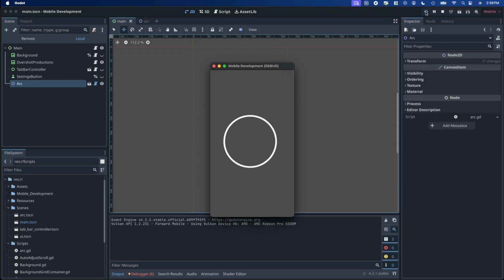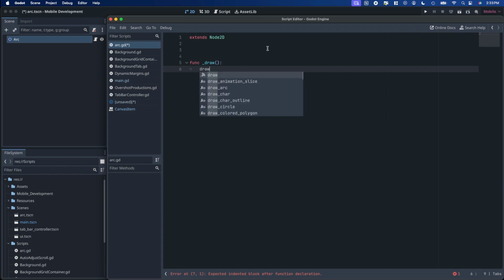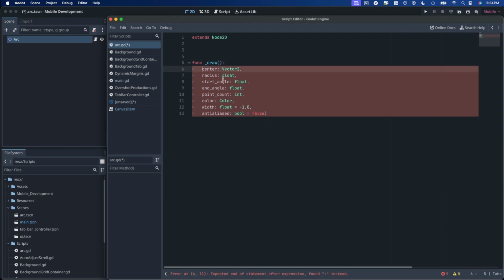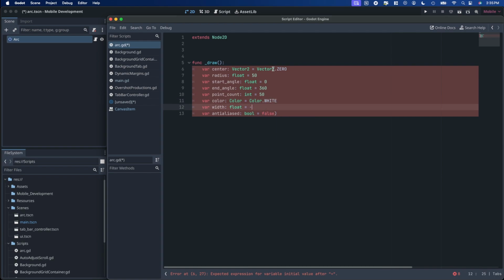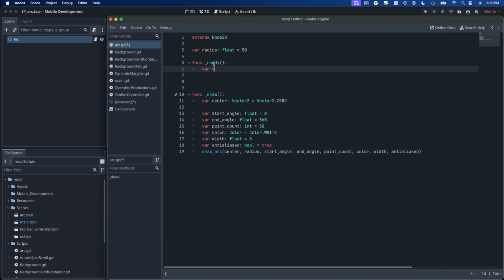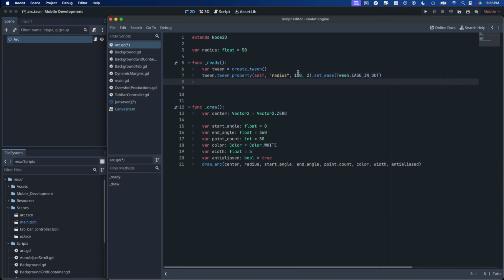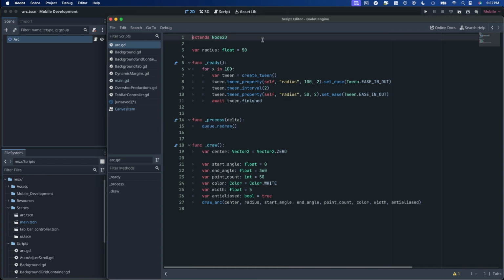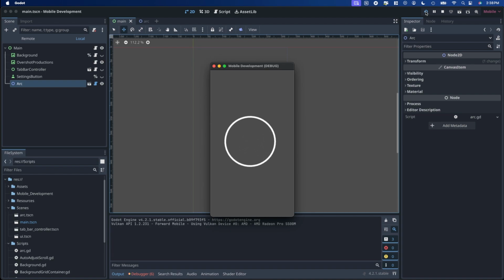Creating Dynamic Arcs in Godot 4 | Draw Arc and Tween Tutorial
In this tutorial, I'll walk you through the process of creating a dynamic arc (circle outline) using the built-in draw_arc command in Godot 4. We'll then use a Tween to adjust the radius of the arc, ensuring it updates smoothly in real-time. By the end of this video, you'll understand how to leverage queue_redraw to keep the drawn arc updated with the new radius value as it changes. Whether you're a beginner or looking to expand your Godot skills, this step-by-step guide will help you create stunning visual effects for your projects.

Timestamps:
0:00 - Intro / Setup
0:33 - Script - Draw function
2:34 - Script - Tween Property in Ready
4:13 - Script - Queue_redraw()
4:30 - Script - Tool and Demo